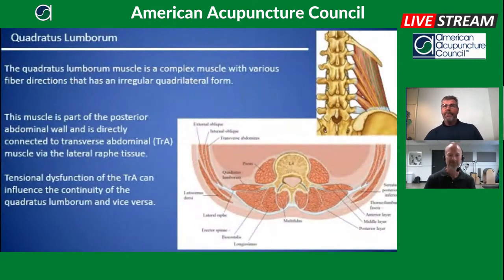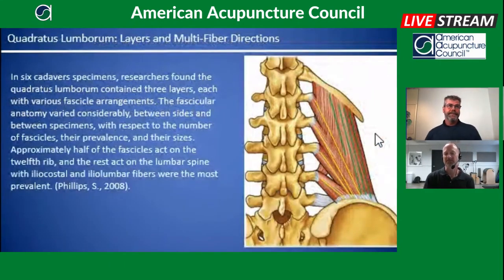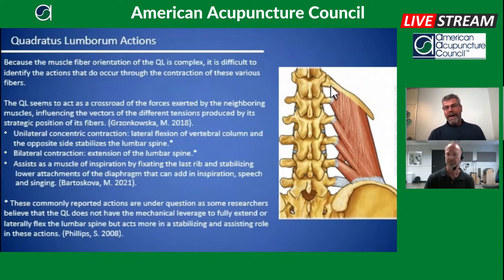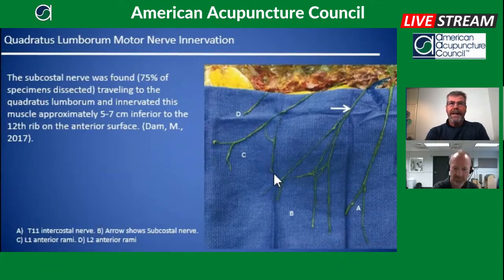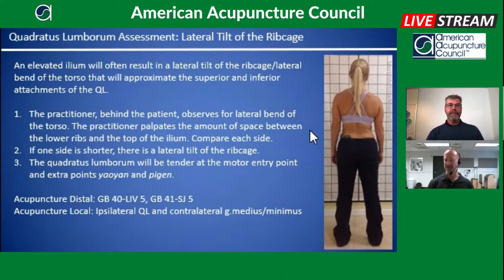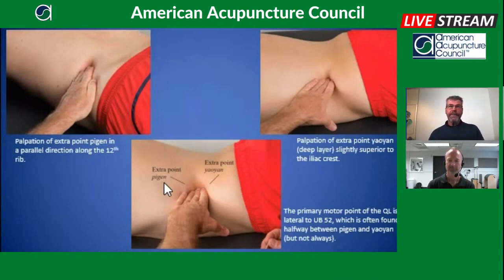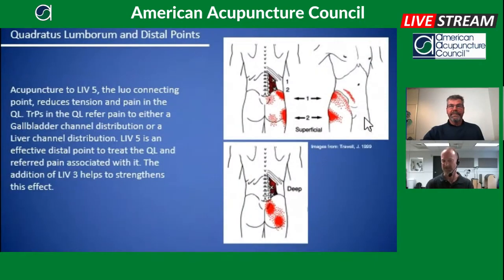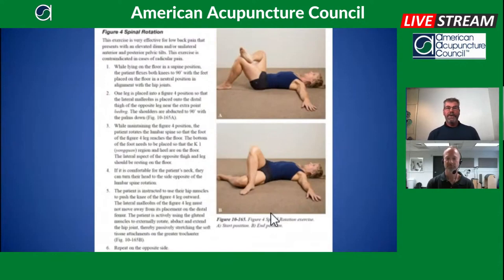Quadratus Lumborum Structure and Function and Treatment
In this American Acupuncture Council Webinar, Matt Callison and Brian Lau discuss recent research on the Quadratus Lumborum muscle with emphasis on its stabilization role on the spine. Channel relationships are explored and treatment of this muscle is discussed, both locally and with distal acupuncture points.